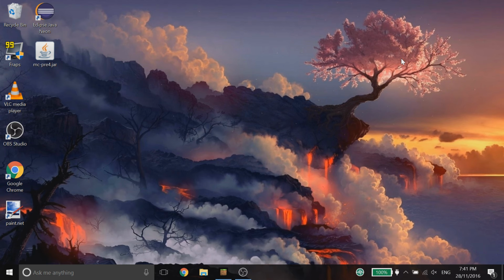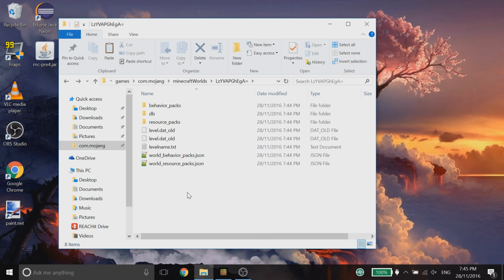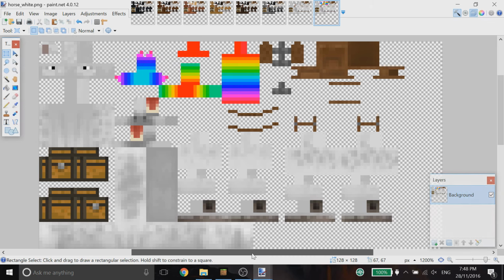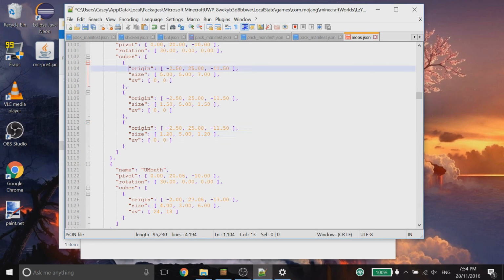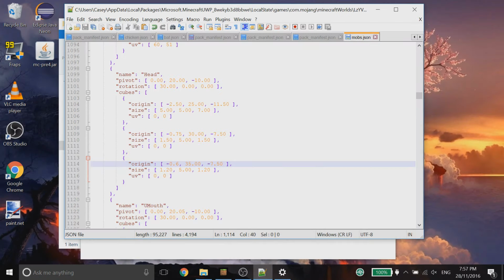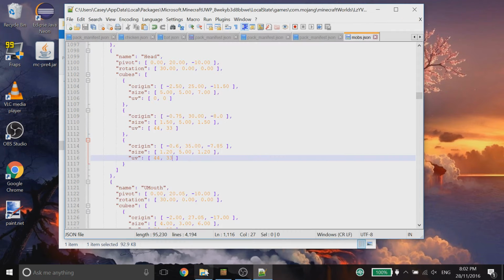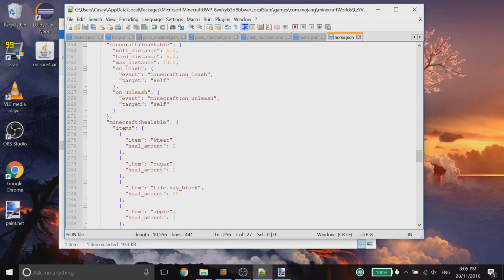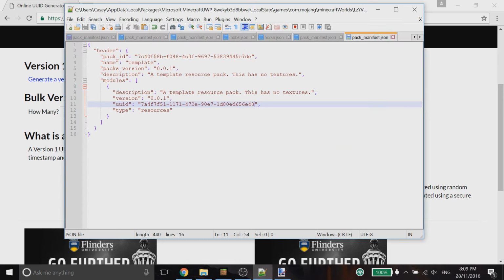Minecraft: Addon Tutorial - Unicorns! (Windows 10/PE)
Today MrCrayfish will show you how to create a Unicorn addon for Windows 10 and PE Edition of Minecraft!